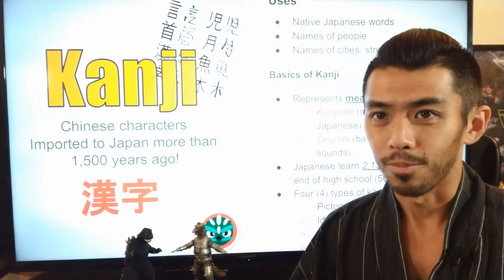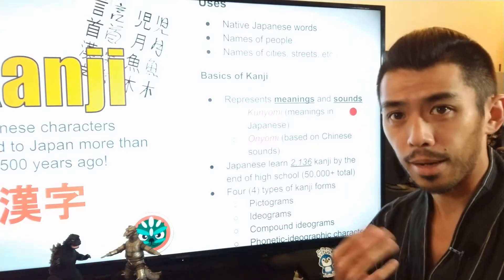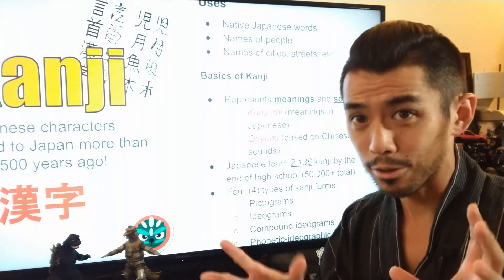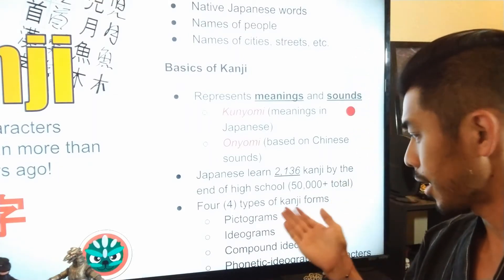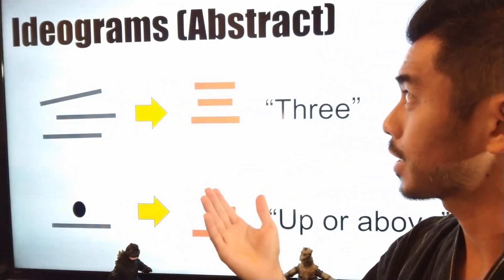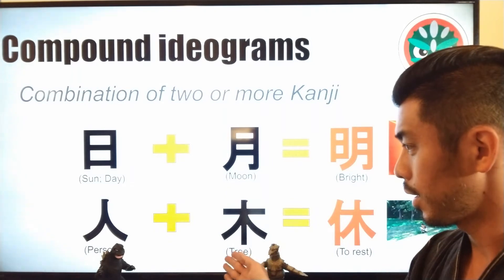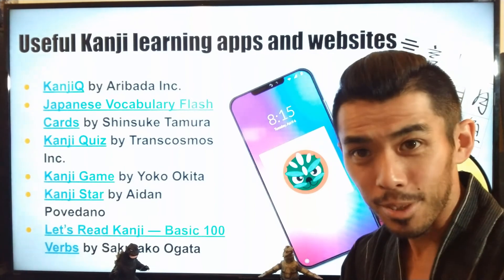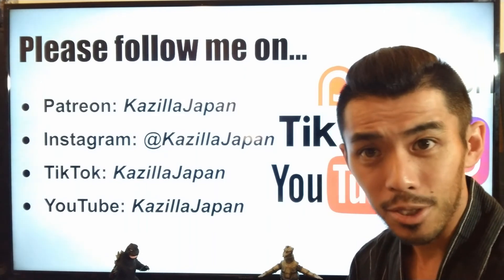Lesson 3: Japanese Writing System of Kanji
Konnichiwa! 😄
In this video, I'll be explaining the basics of Katakana including they're uses and pronunciations. 😄👋